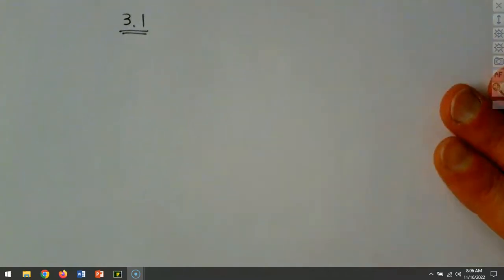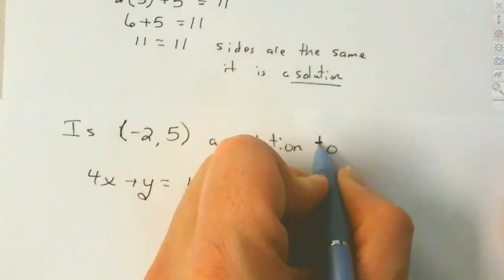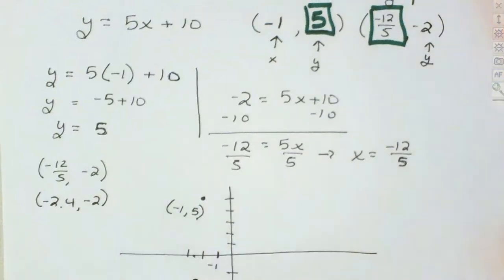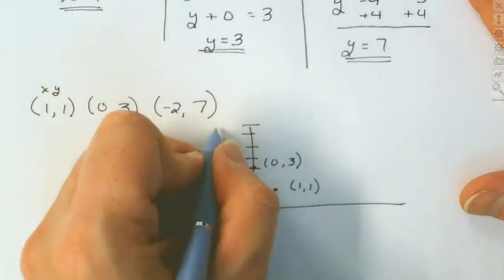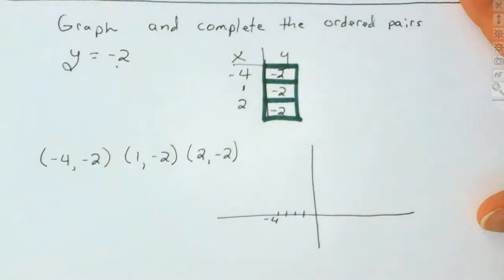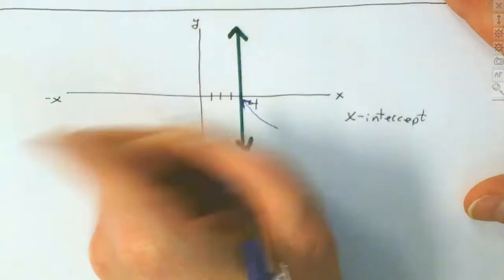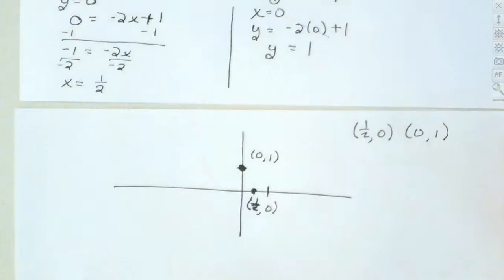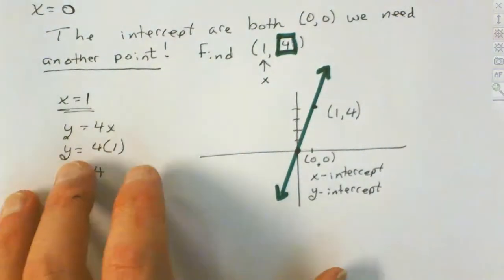Lecture Nov 16th Part 1